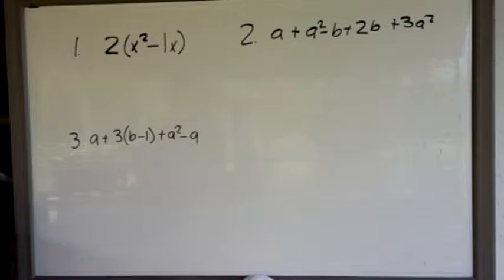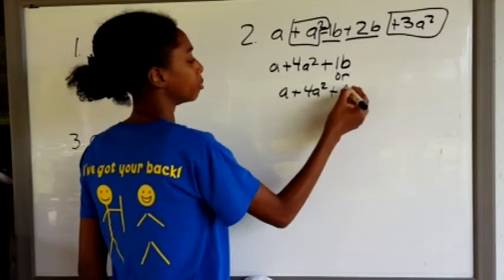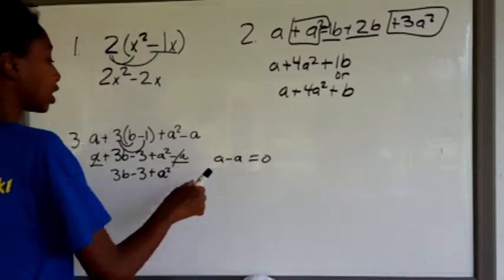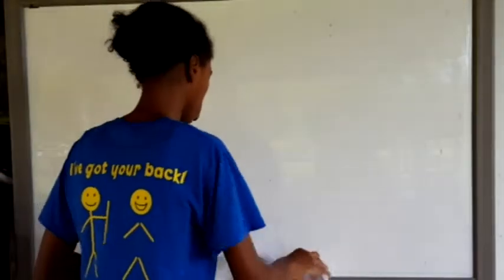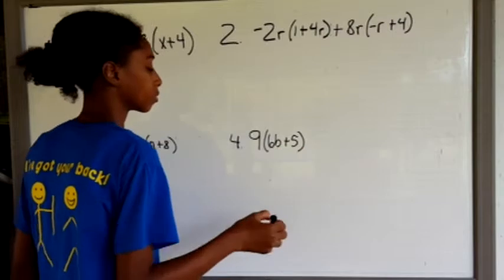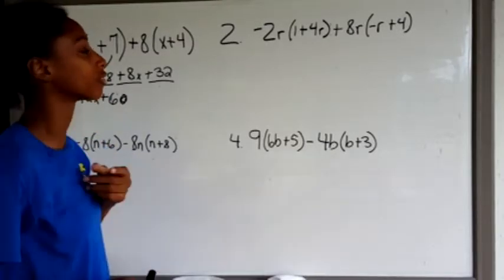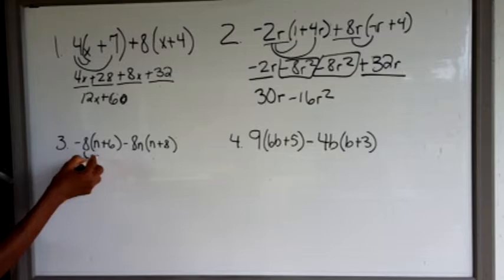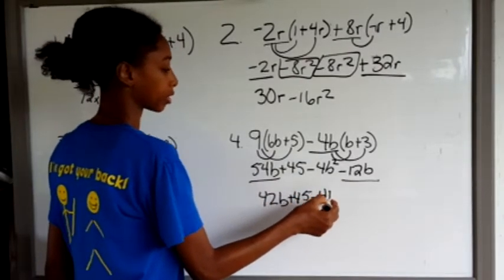video 8 simplifying algebraic expressions review 2